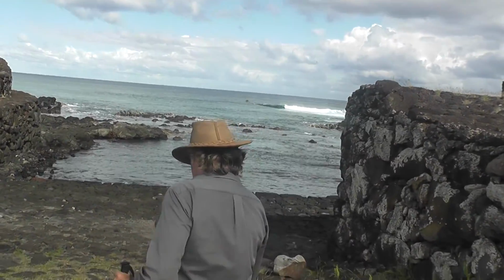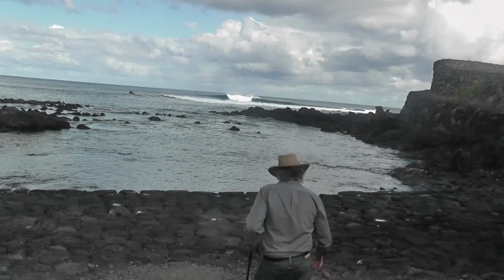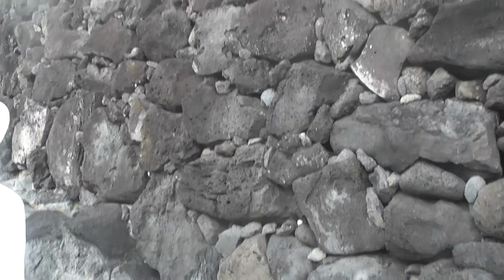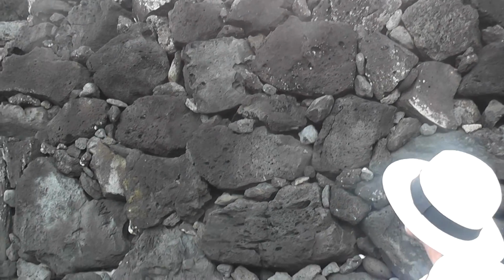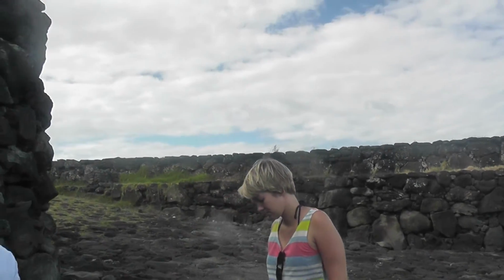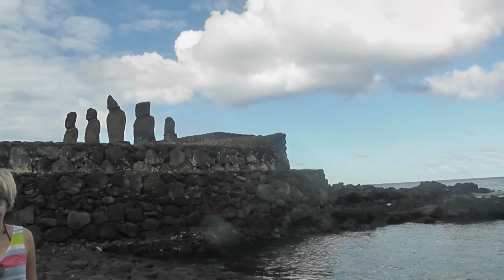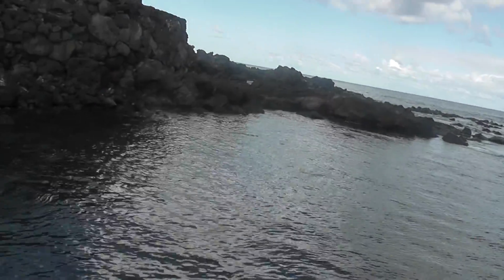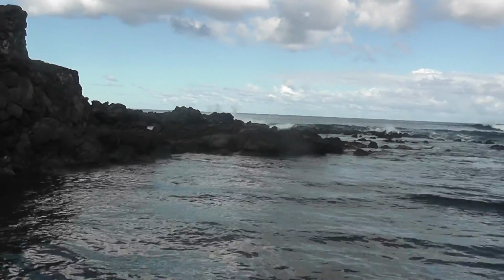Easter Island Tour and Commentary #2 - 23 January 2014 - Day 2